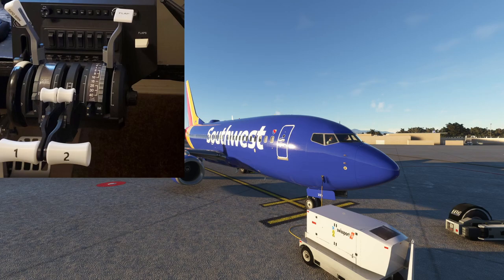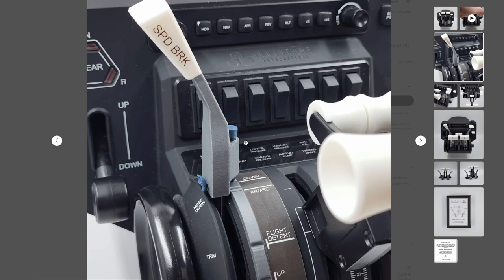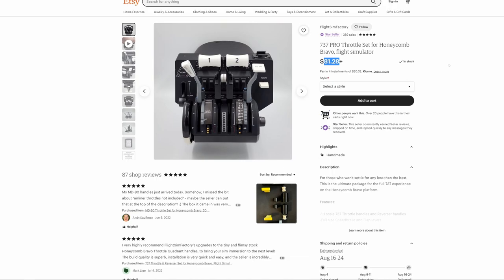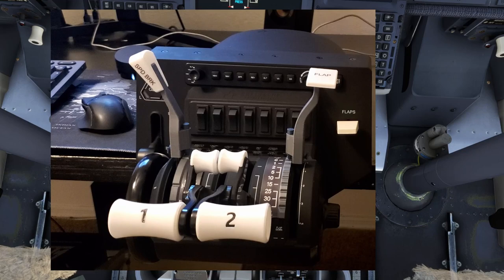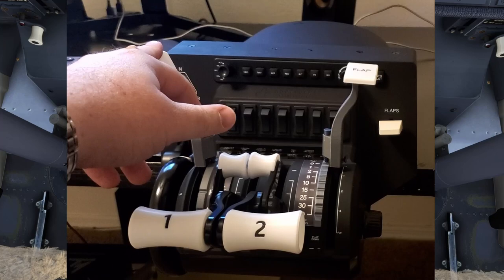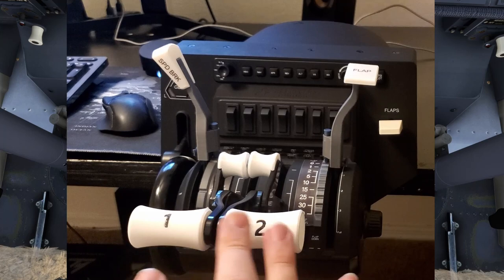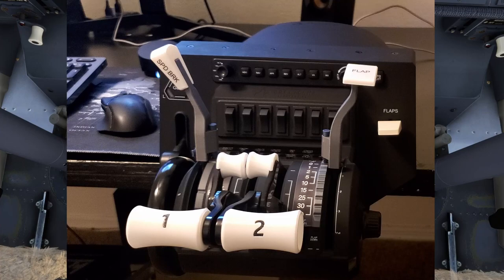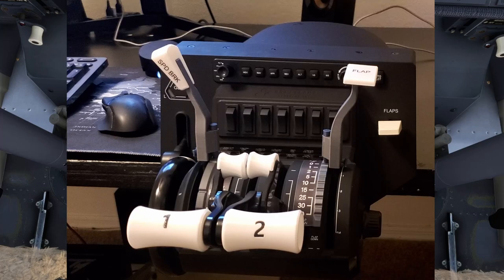Microsoft Flight Simulator | Honeycomb Bravo | 737 Kit Upgrade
The Honeycomb Bravo control handle upgrades provided by FlightSimFactory truly bring a new sense of immersion and COMFORT to the Bravo throttle quadrant! Check these out! These are a great addon to your flight sim rig!

0:00 Intro

747-800 Full Flight Tutorial Guide

My Specs
64GB DDR4 G.Skill RGBneo (Specifically engineered for AMD Ryzen)
RTX 3080
4k resolution